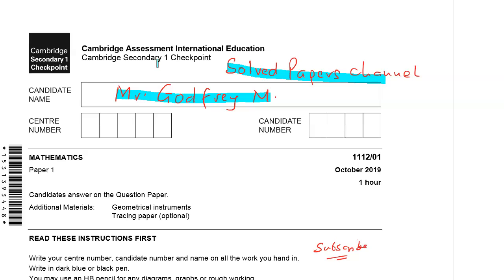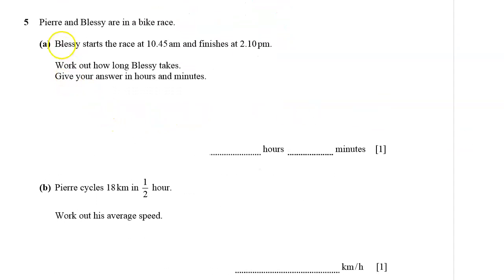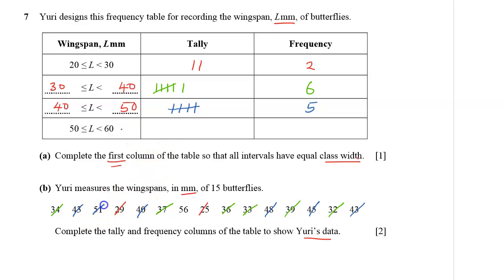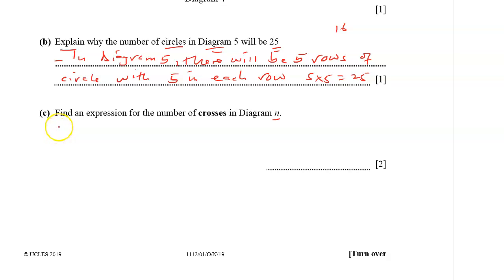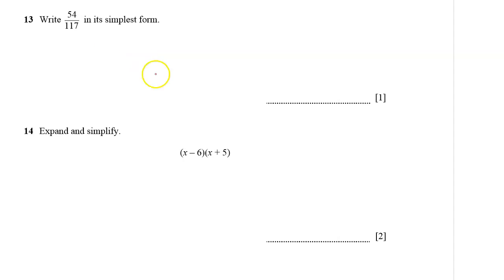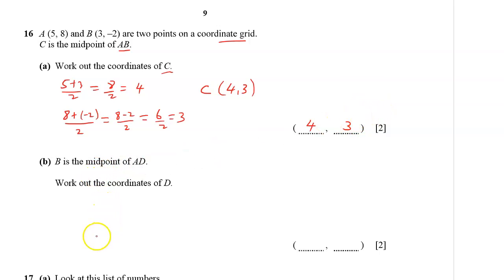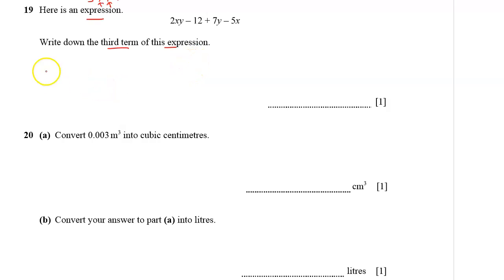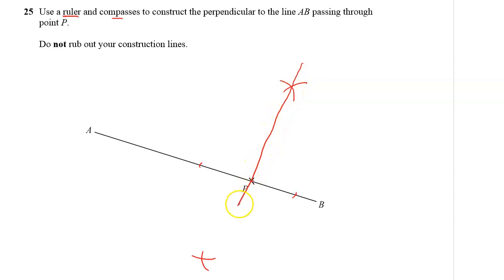Checkpoint Secondary 1 math P1 Oct 2019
This is a video on Cambridge International Checkpoint Secondary 1 Mathematics, showing step by step how to solve examinations questions according to the examiners expectations.

This past paper video will help you as you prepare for your Checkpoint examinations.

Find this and more Checkpoint Mathematics past papers at this